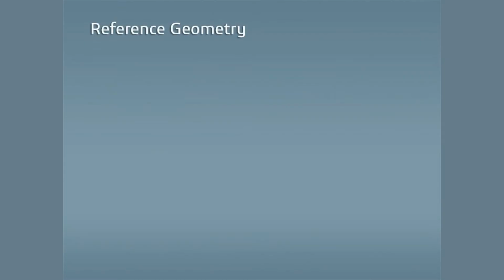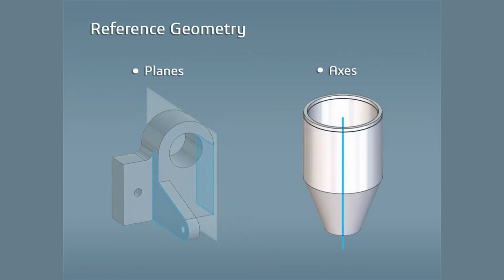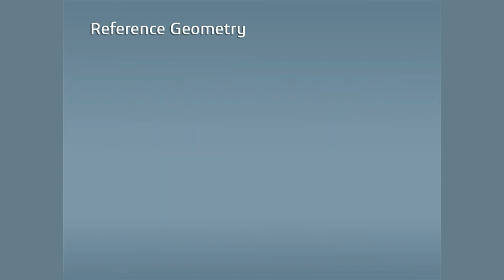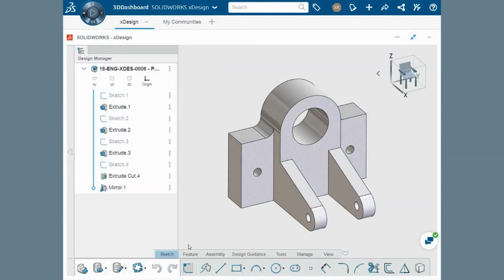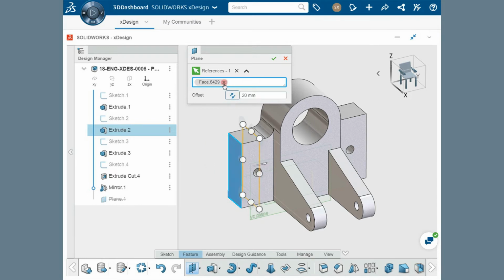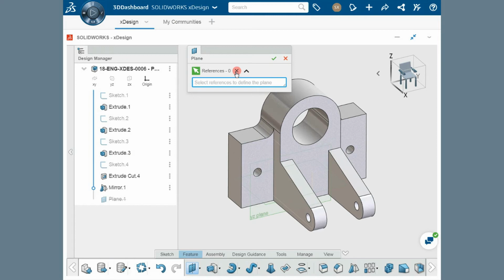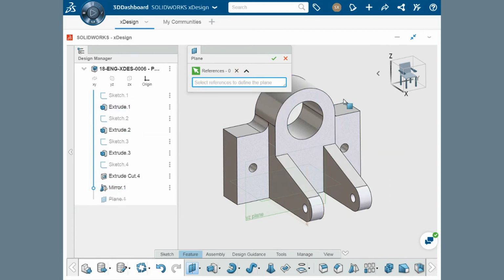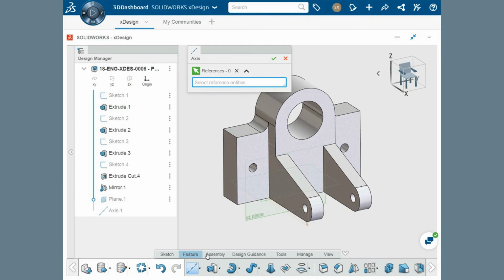3D Creator: Reference Geometry in xDesign - Training Video - SOLIDWORKS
3D Creator: Reference Geometry in xDesign - Training Video - SOLIDWORKS . 3D Creator is a role on the 3DEXPERIENCE platform that contains the xDesign app for 3D modeling. This 7-minute training video will teach you how to create reference planes and axes in any orientation using existing references and solid geometry. After watching, you will understand how to:
• Use planes as reference geometry.
• Use axes as reference geometry.